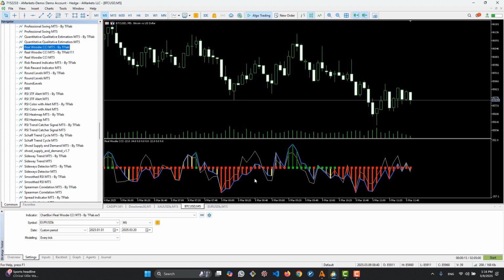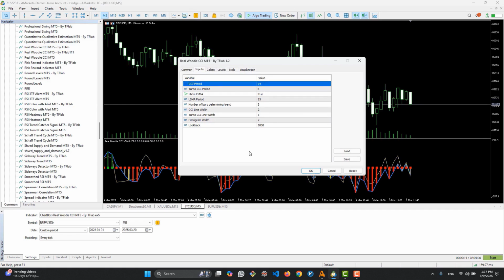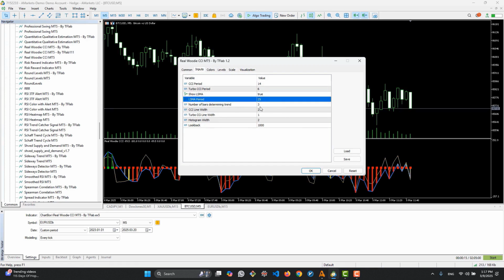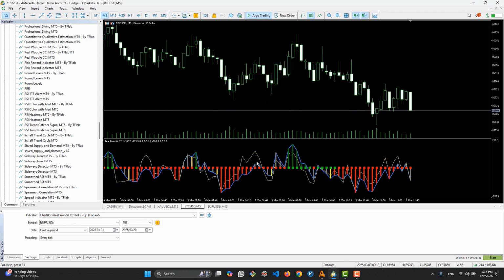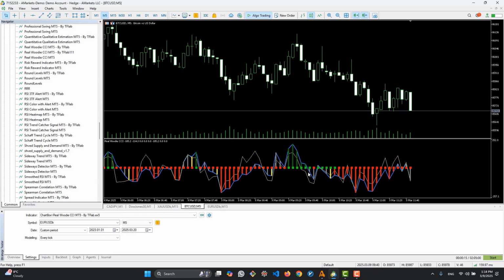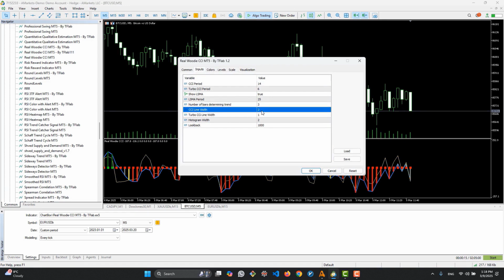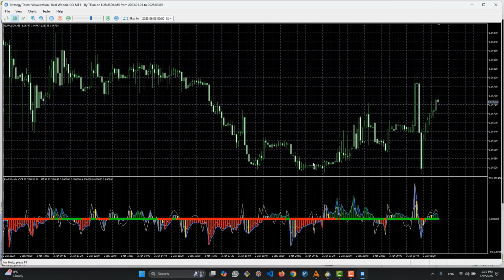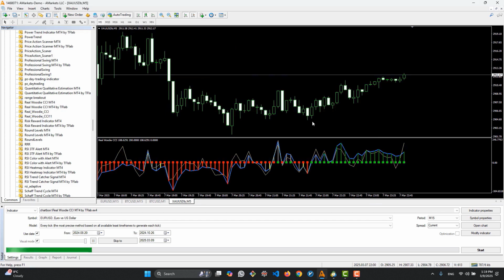🎯 Real Woodie CCI Indicator MT4/5 –2026 [Developer Update]- [TradingFinder]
💎 Real Woodie CCI Indicator for MT4/5

📊 Indicator Overview
The Woodie CCI indicator combines two CCI indicators with different periods, displaying histograms for the longer period alongside red and blue dots derived from the LSMA calculations. These visual cues help identify market trends effectively.

📈 Trading Signals
When employing the Woodie CCI, red histograms signal a downtrend, while green histograms indicate an uptrend. Traders should enter buy positions when both the histograms and dots are green and sell when they are red, reinforcing the trend indications.

00:00 Intro
00:03 Real Woodie CCI intro
00:16 Indicator components
00:33 LSMA dots meaning
01:04 Trend histograms
01:20 Buy/sell confirmation
01:43 CCI period settings
01:55 LSMA visibility settings
02:09 Trend stabilization
03:04 Visual customization
03:21 Calculation history
03:28 MT5 live demo
03:38 MT4 live test